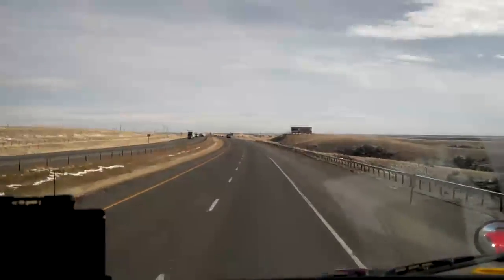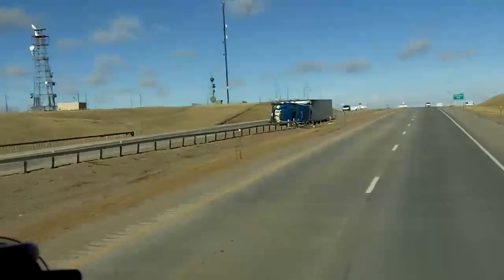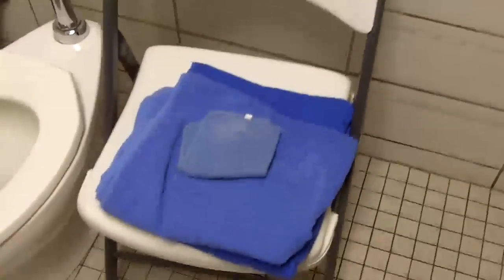Life on the Road: As the Wheels Turn Part 7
Show me and The Flying Scotsman meeting up and running together.  Saw some strong wind blow over some trucks. Made my delivery in foggy Spokane, WA